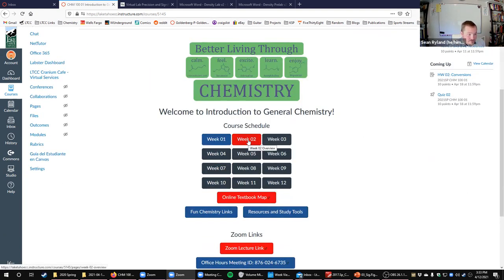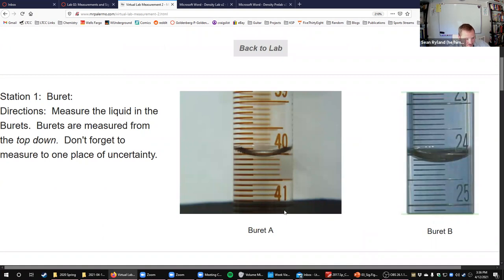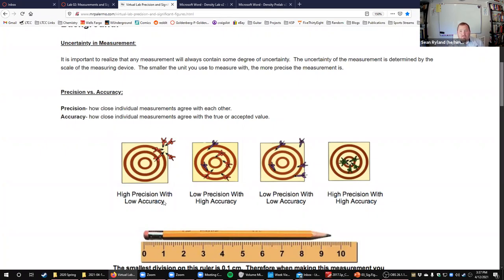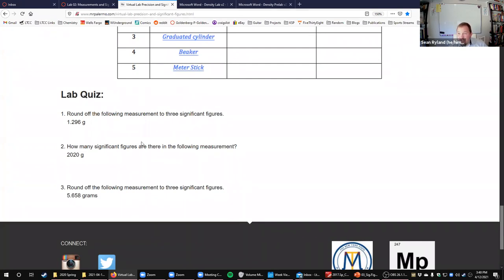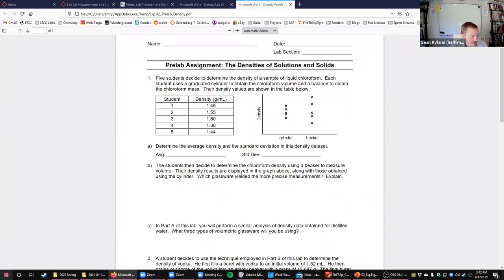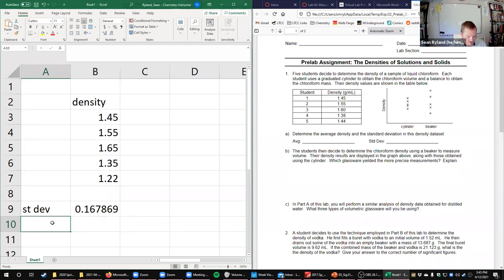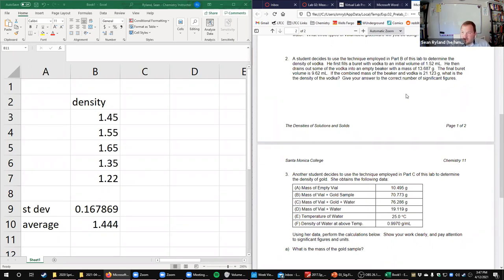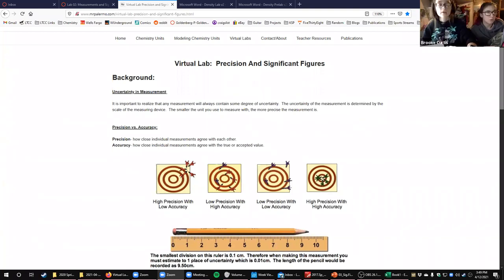2021 CHM100 Lab 02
Measurements and Density Lab